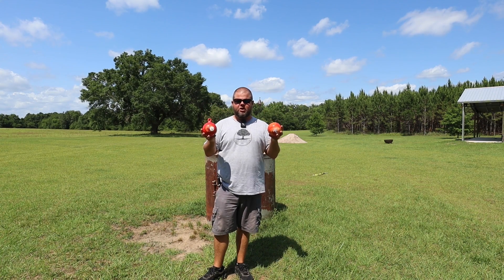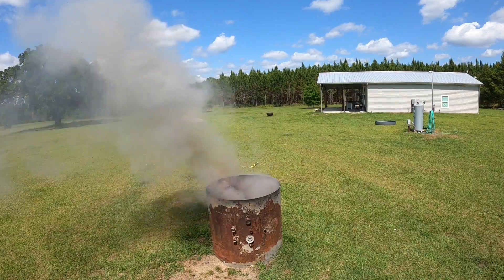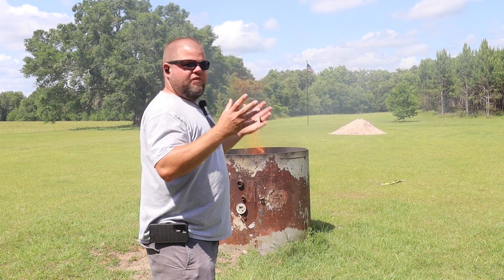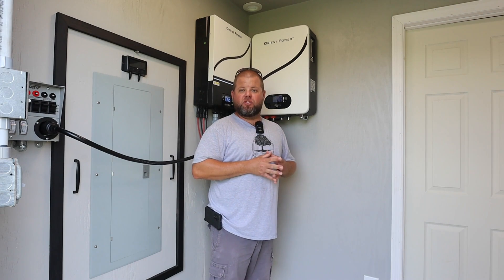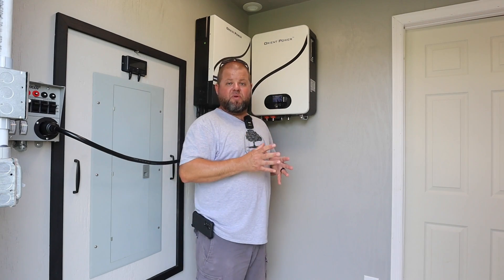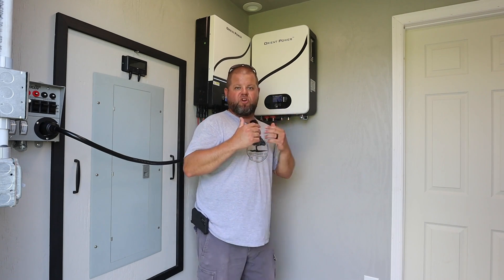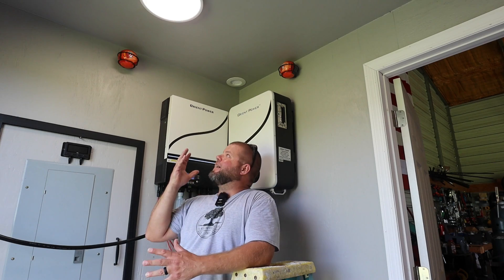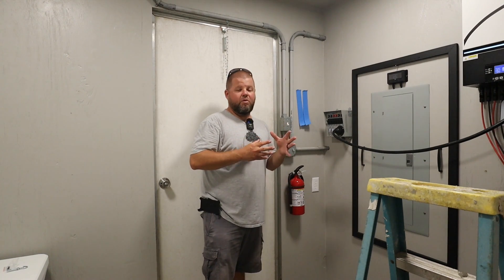Exploding fire extinguisher for lithium battery fires???? #769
I test an automatic exploding fire extinguisher I got off of Amazon. Plus I wanted to pick your brain on lithium battery fire safety.

Fire ball extinguisher on Amazon

Our address